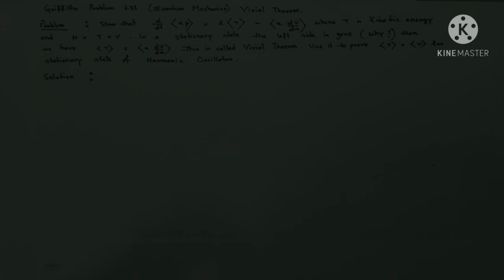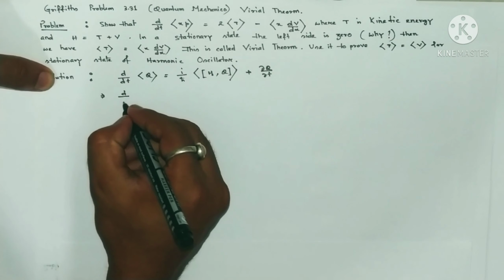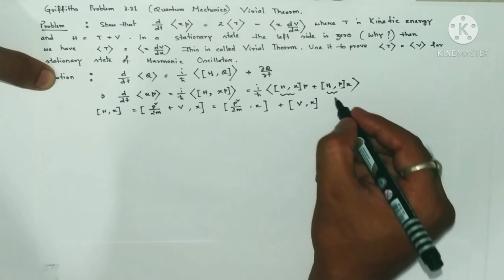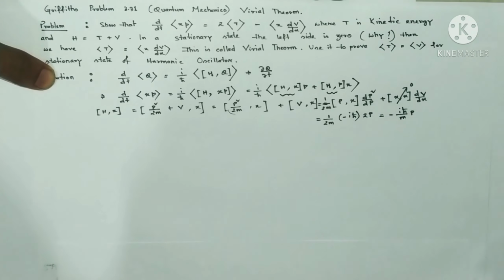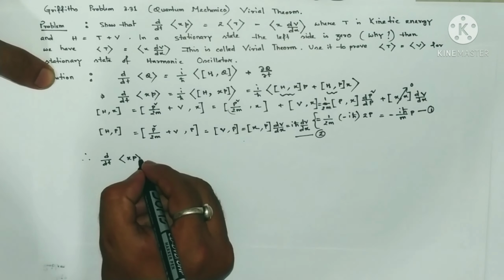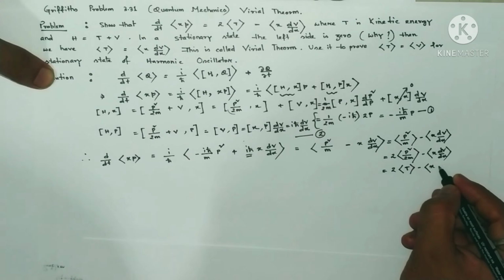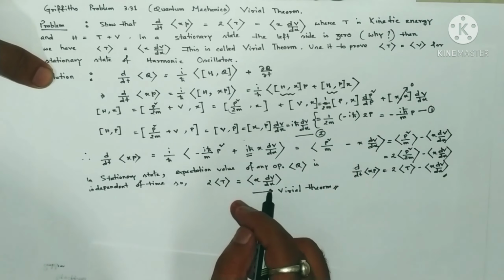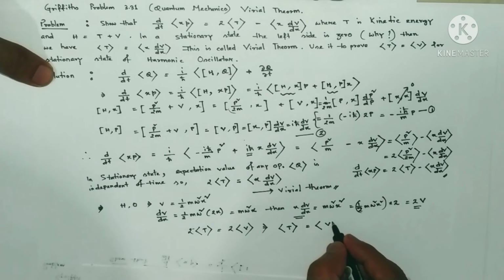Griffiths QuantumMechanics ProblemI10I VirialTheorm CSIR GATE IITJAM JEST pijphy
Easy explanations for Quantum mechanics problems and a easy approach towards a problem hope this will help you in preparing for competitive Exams like CSIR-NET/JRF, GATE, JEST , IITJAM etc.

For more such videos please visit my other videos on pijphy.